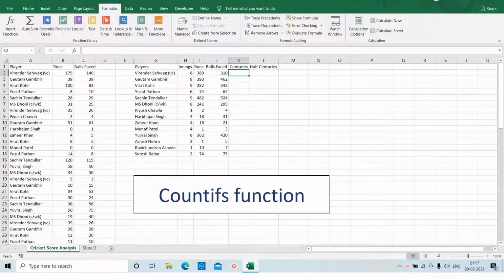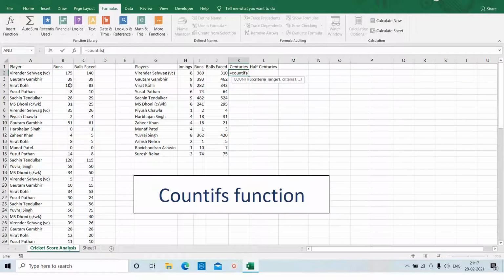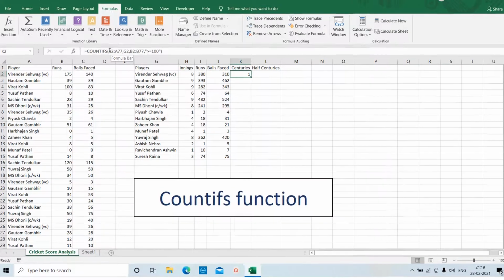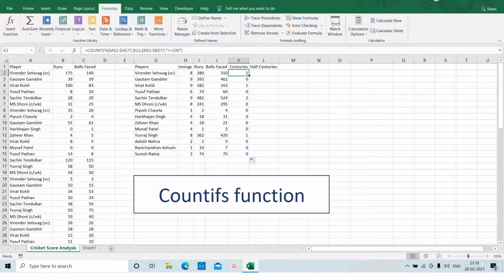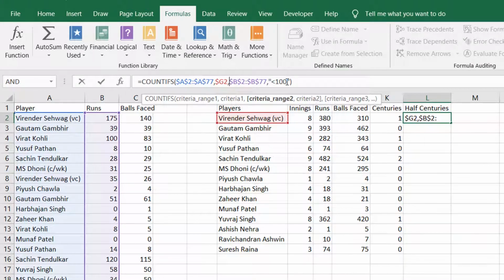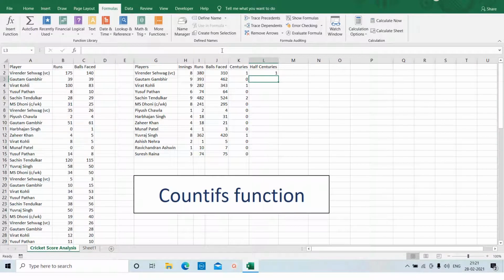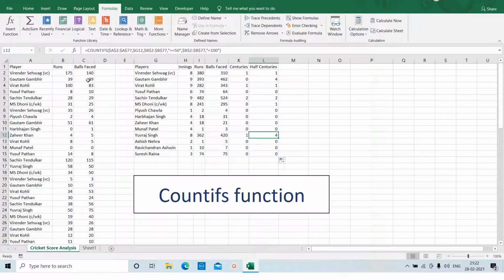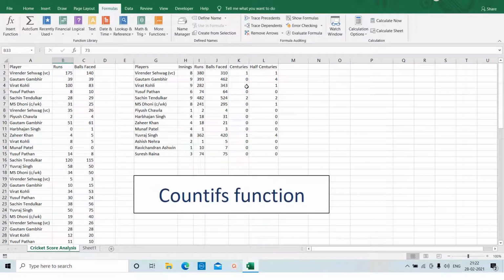Cricket Score Analysis in Excel Part 4 (Countifs - function)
EkhlasOPedia is back with Part 4. we need to check the number of centuries and half centuries made by each player and I have explained by using Countifs Function.